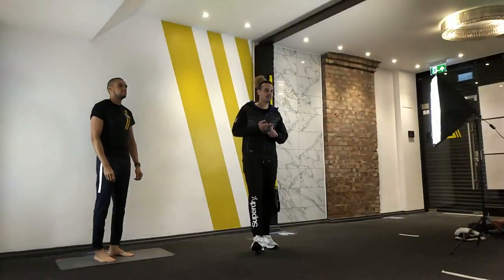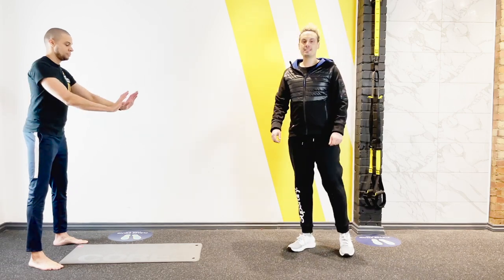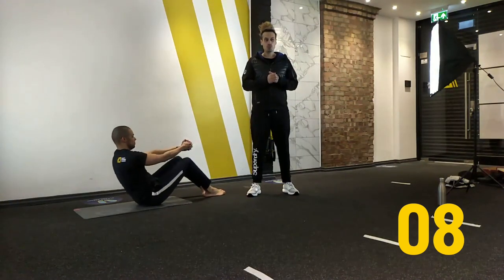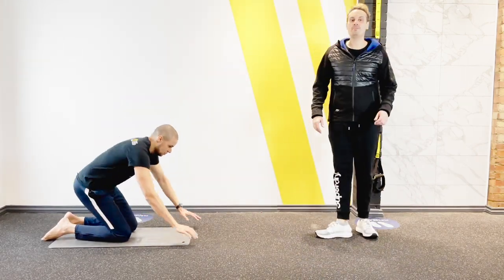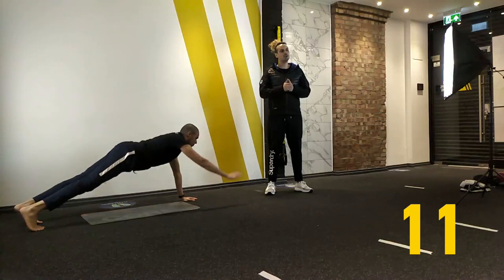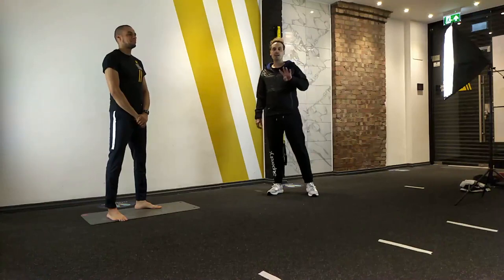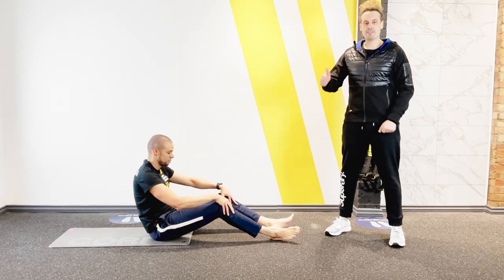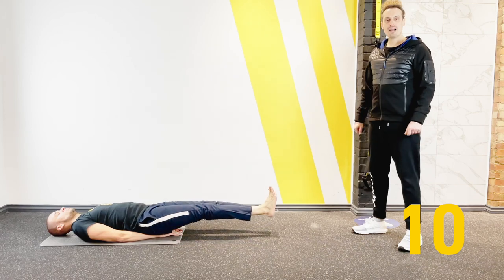Abs Core & Cardio Workout - For Home Or Gym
Hit your core correctly with this awesome workout!

Welcome to Damo's Personal Training, London's premier boutique personal training company.